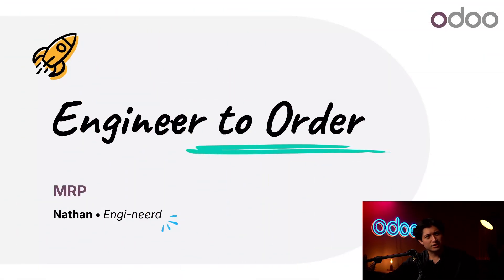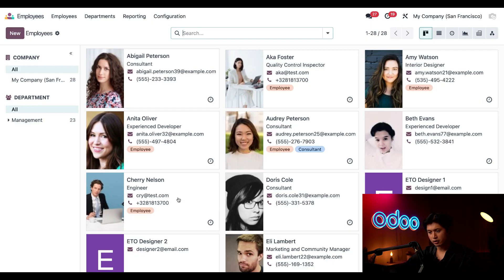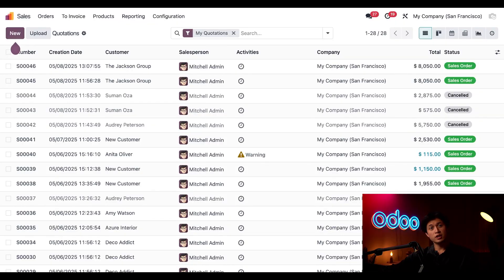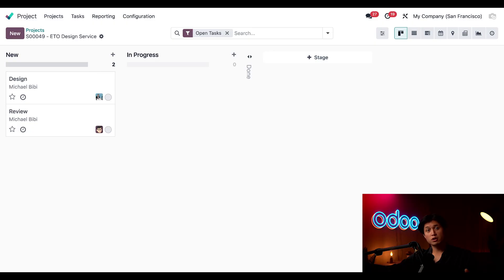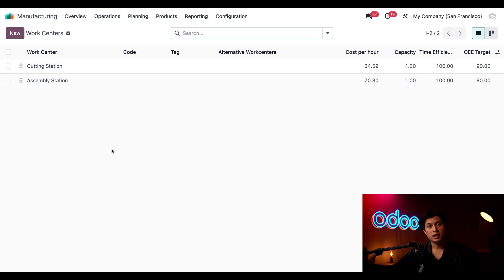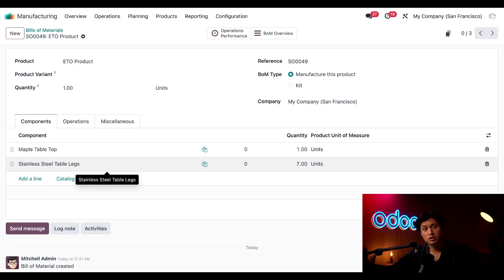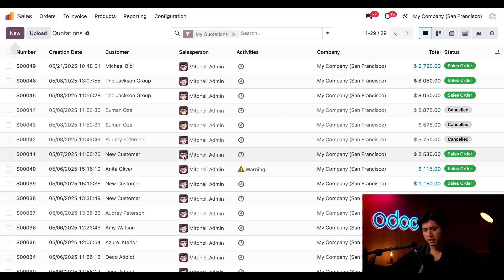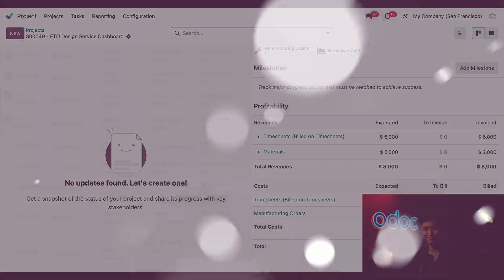Engineer To Order | Odoo MRP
In this video, learn how to engineer to order with Odoo MRP, Projects, Accounting, and more!

0:00 - Intro
1:58 - Configuration: Set up Analytic Account
2:26 - Configuration: Employee Costs
3:07 - Configuration: Project Template
4:16 - Product Configuration
5:27 - Create Sales Order
7:30 - Project Design and Review
10:25 - Set up Work Center Costs
11:19 - Set up Project-Specific BOM
14:50 - Manufacturing Order: Create Table
16:37 - Deliver Product
17:53 - Invoice
18:32 - Analytic Accounting
19:08 - Conclusion

**App documentation**